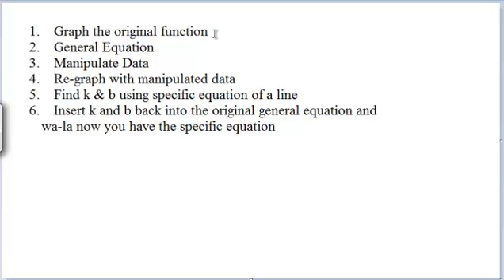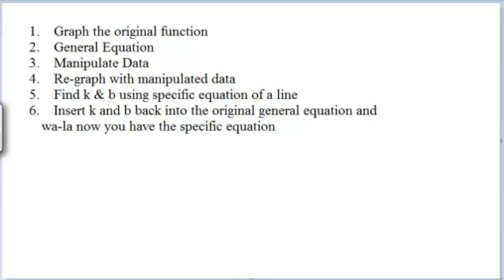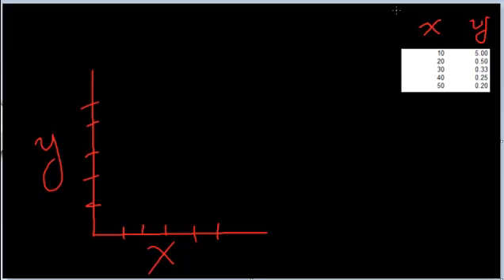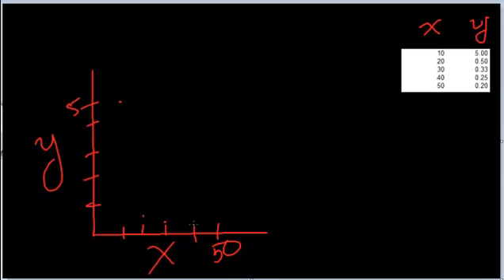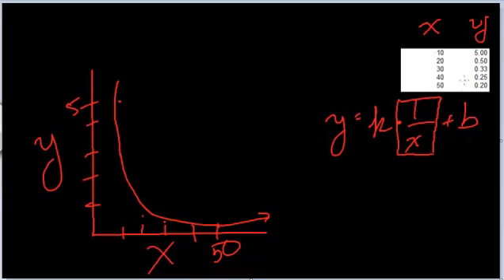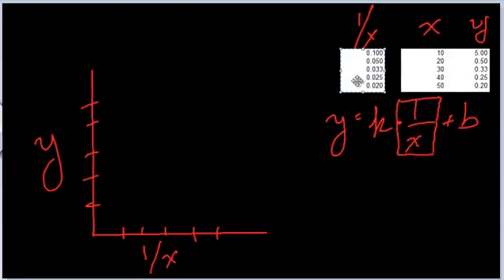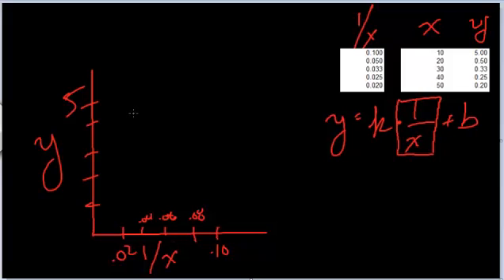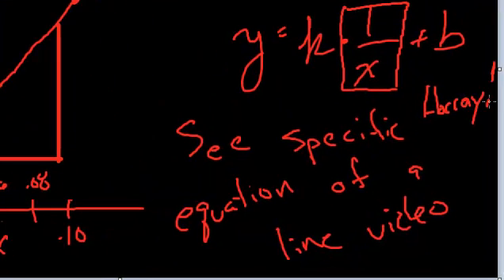Linearization of Data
How to linearize your data if you have a non-linear function